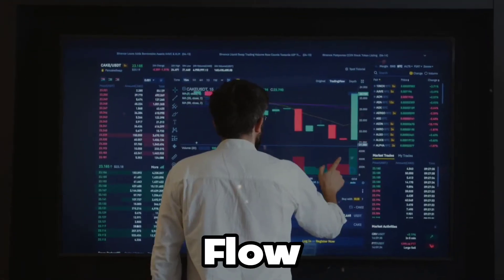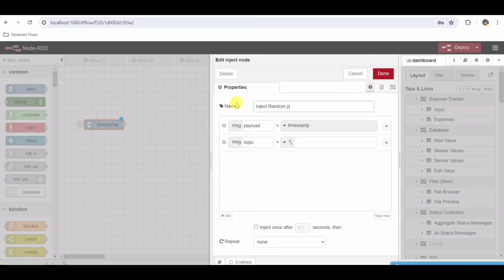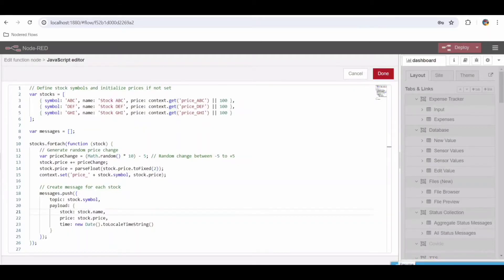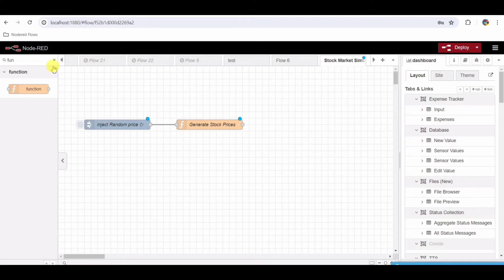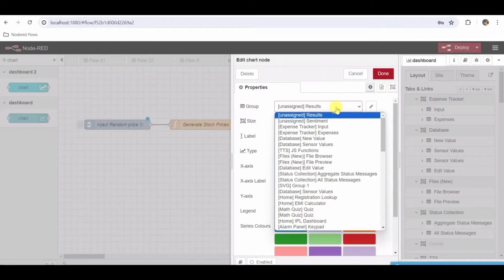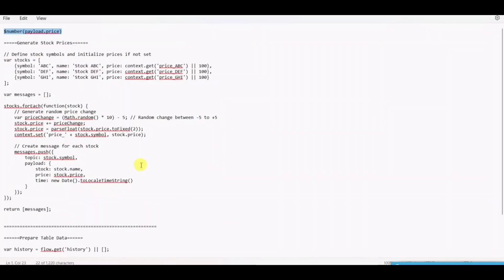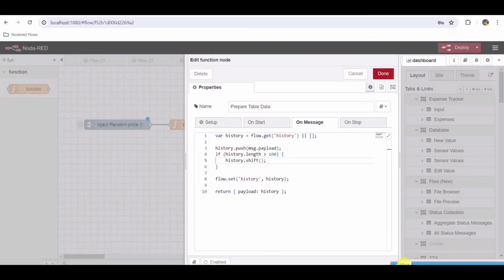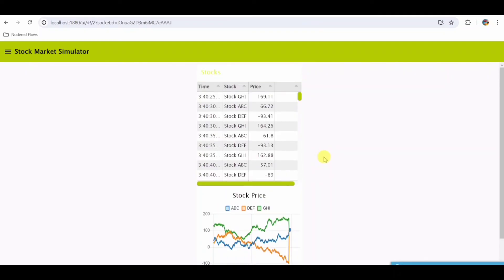Node-RED: Advanced Real Time Stock Simulator with Historical Data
Node-RED: Advanced Stock Simulator with Historical Data, Real-Time Alerts & Interactive Dashboard

Description

Title: Node-RED Stock Market Simulator with Historical Data & Real-Time Alerts**

Welcome to our comprehensive guide on building an advanced stock market simulator using Node-RED! In this video, we'll walk you through setting up a powerful and interactive dashboard that includes historical data analysis, real-time alerts, and dynamic visualization.

In This Video, You Will Learn:
- How to integrate historical stock market data into Node-RED.
- Setting up real-time alerts for stock market changes.
- Creating an interactive dashboard with charts and graphs.
- Using Node-RED for seamless automation and visualization.